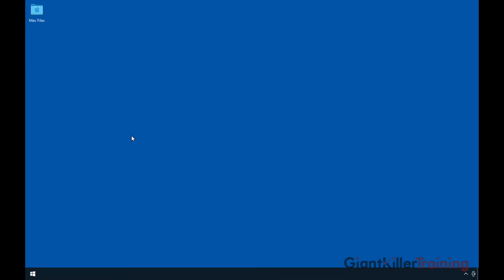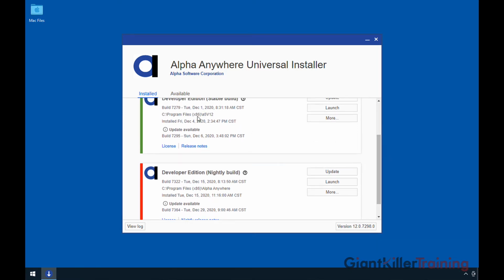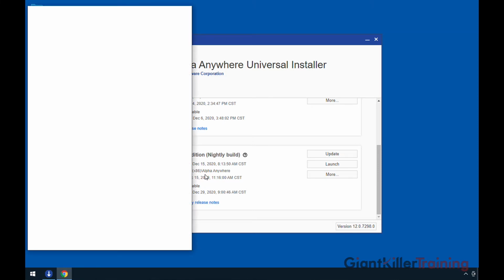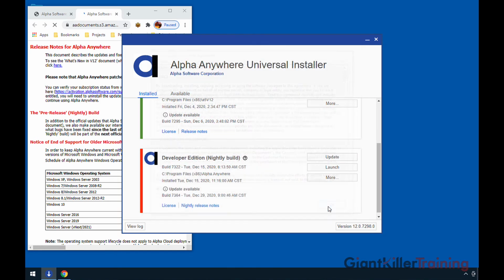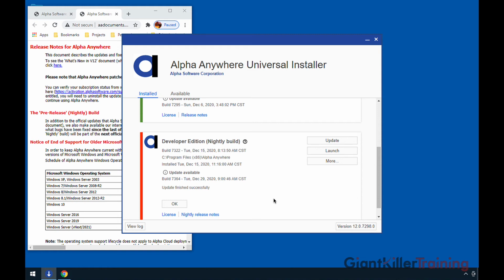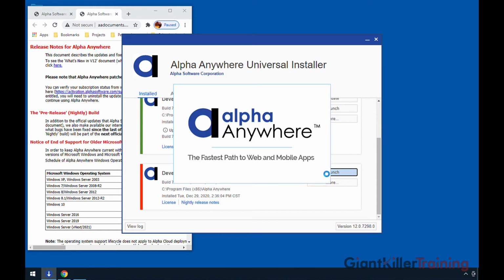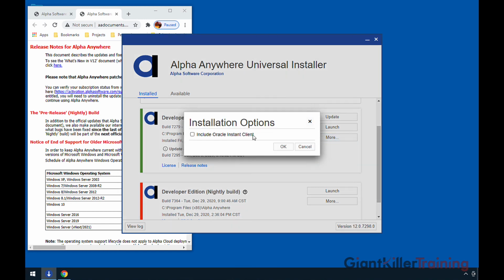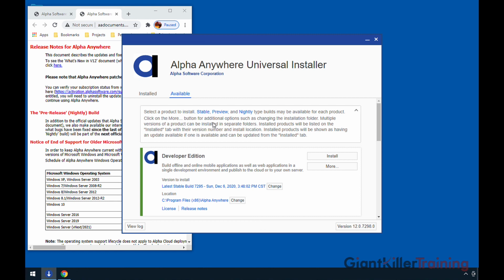Alpha Anywhere Universal Installer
That’s why the new Alpha Anywhere universal installer is here. This app is used to independently install products, at the same time update them in just one click.